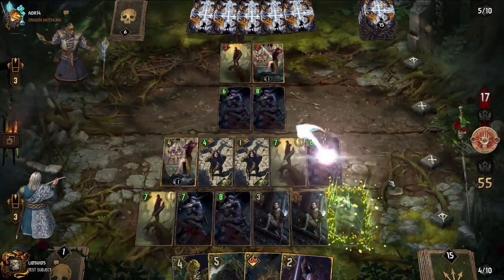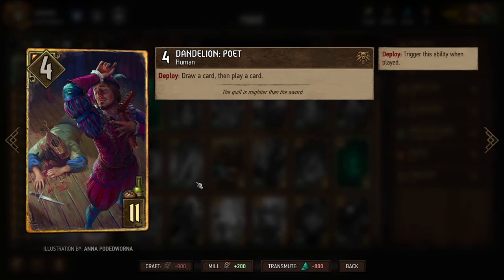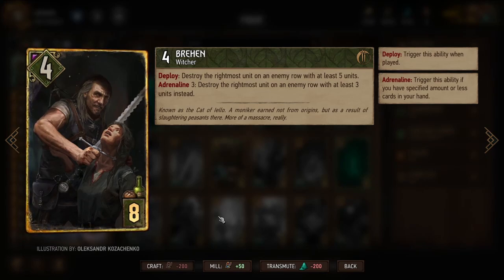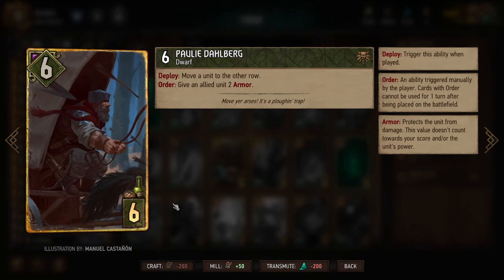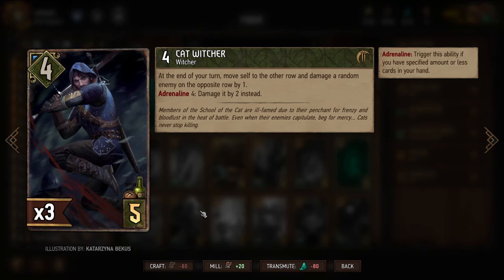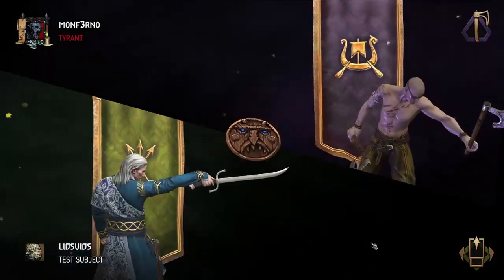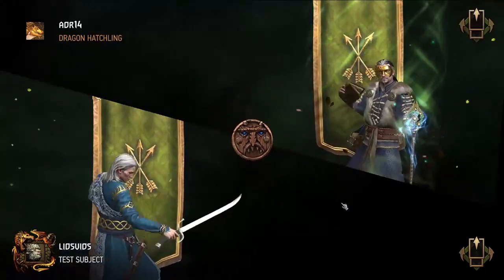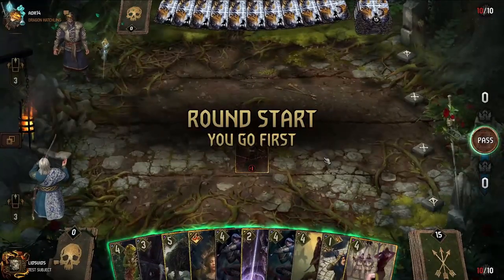THE NEW META? SCOIA'TAEL MOVEMENT - GWENT WAY of the WITCHER EXPANSION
0:00 Intro
0:36 Deck Composition
10:44 Match 1
14:05 Match 2
30:17 Match 3

DECK COMPOSITION:
Faction: Scoia'tael
Leader Ability: Guerilla Tactics

Cards:
Oneiromancy x1
Gezras of Leyda x1
Dandelion: Poet x1
Geralt: Yrden x1
Bekker's Rockslide x1
Stygga Castle x1
Brehen x1
Treant Boar x1
Gaetan x1
Selective Mutation x1
Paulie Dahlberg x1
Malena x1
Rock Barrage x1
Dol Blathanna Sentry x2
Dryad Matron x2
Cat Witcher x2
Cat Witcher Saboteur x2
Cat Witcher Mentor x2
Vrihedd Dragoon x1
Cat Witcher Adept x1